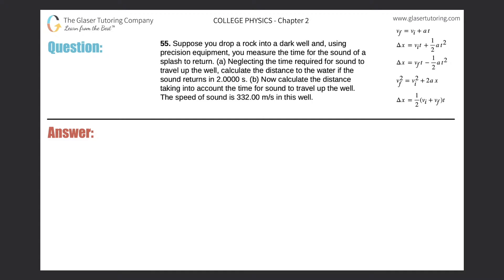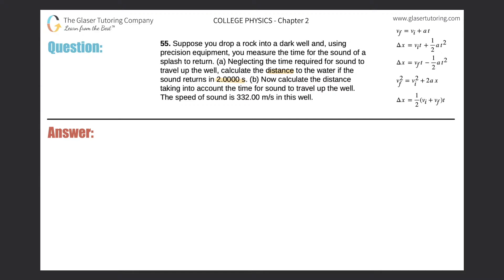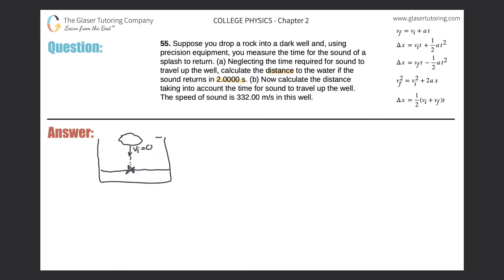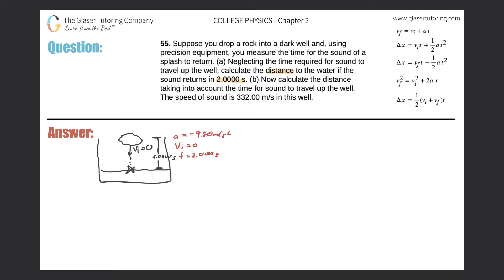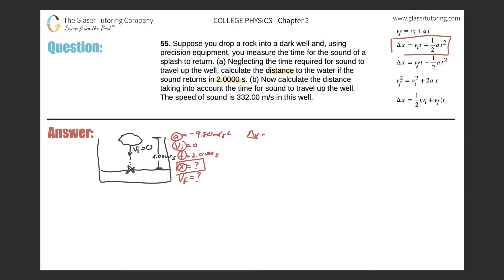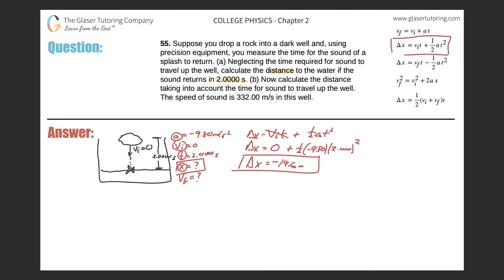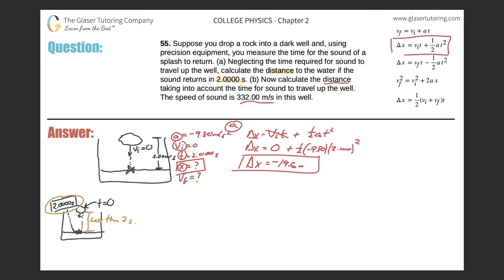2.55 | Suppose you drop a rock into a dark well and, using precision equipment, you measure the time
Suppose you drop a rock into a dark well and, using precision equipment, you measure the time for the sound of a splash to return. (a) Neglecting the time required for sound to travel up the well, calculate the distance to the water if the sound returns in 2.0000 s. (b) Now calculate the distance taking into account the time for sound to travel up the well. The speed of sound is 332.00 m/s in this well.